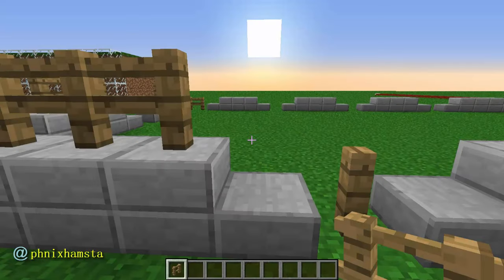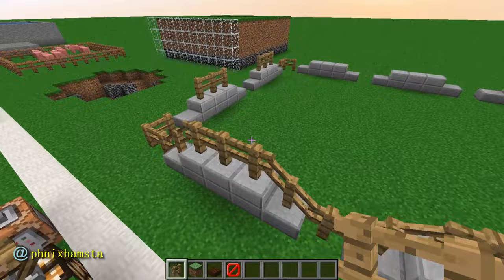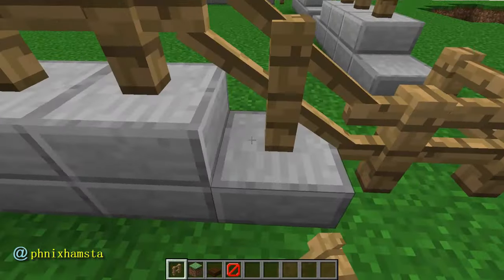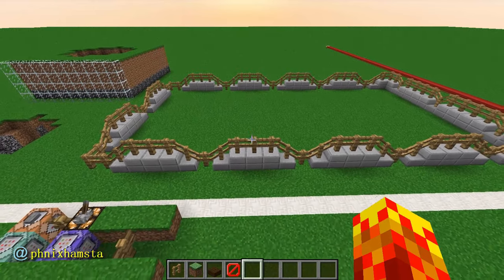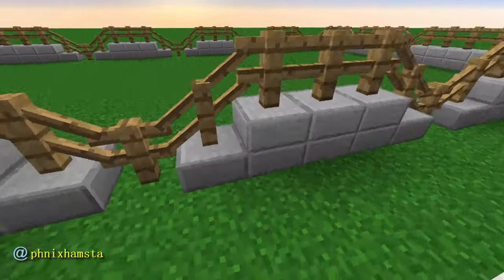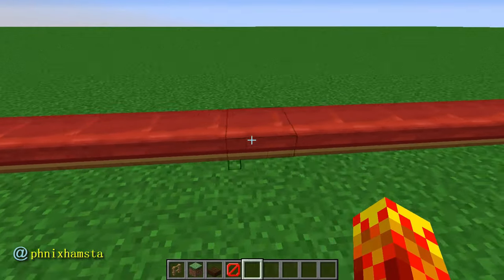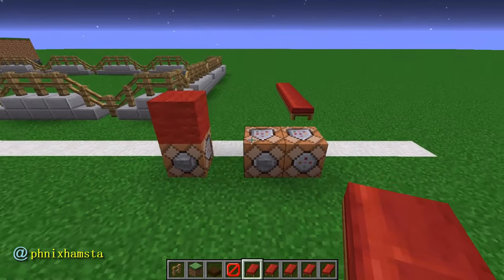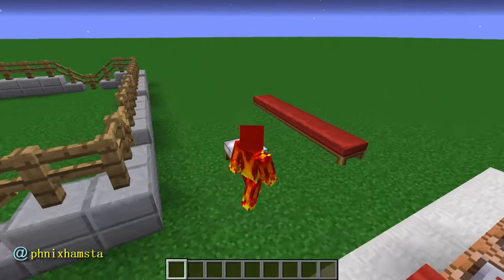Minecraft | Cursed Images 06 (Diagonal Fences)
Time for more cursed images! Strap in for a potentially uncomfortable viewing experience.
Featuring:
- Diagonal Fences
- Long Bed
- Baby Bed